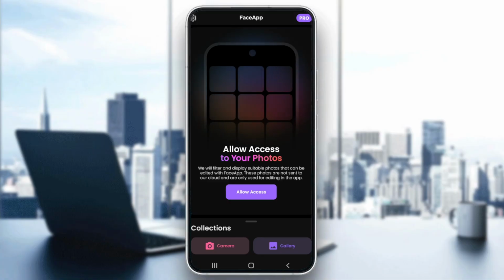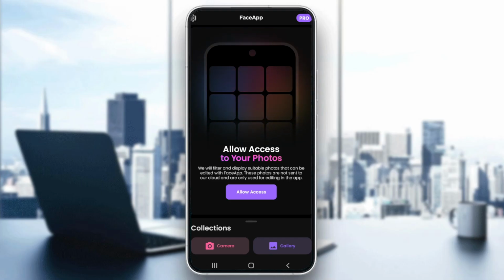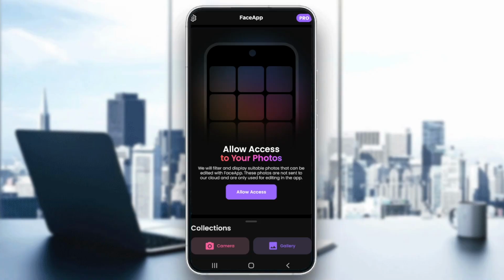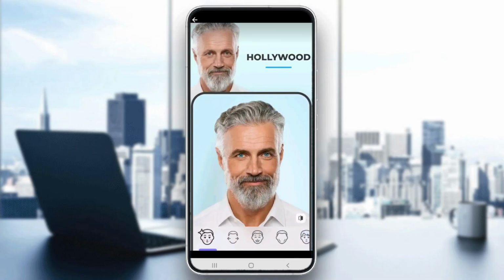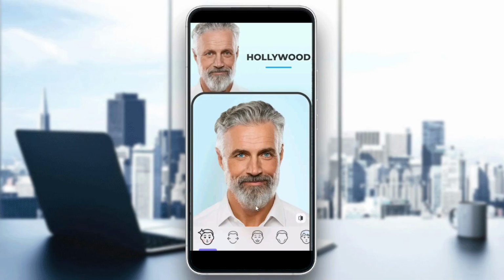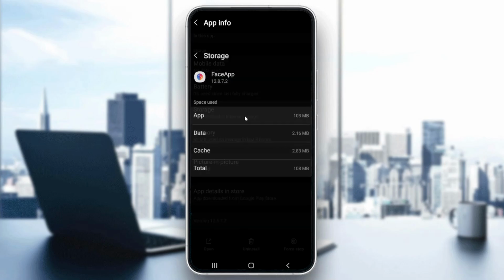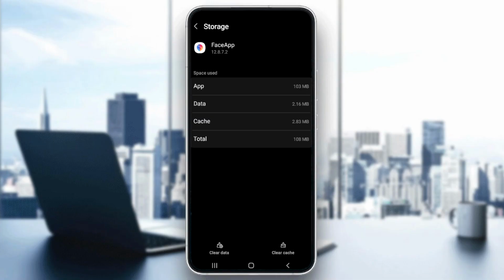How To Fix Filter Not Applying in FaceApp! Tutorial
Today we talk about fix faceapp,faceapp problem fix,faceapp tutorial,fix filter not applying in faceapp,photo editing